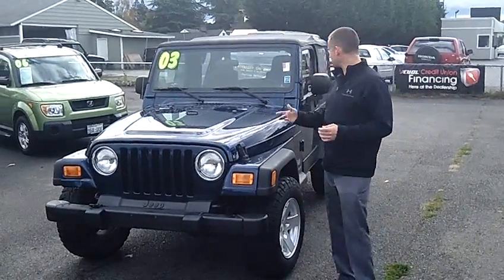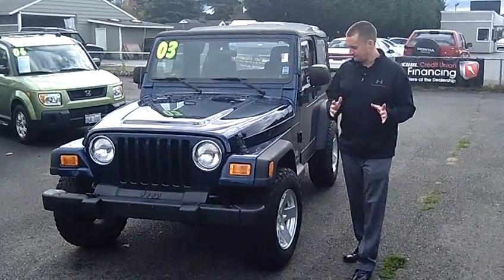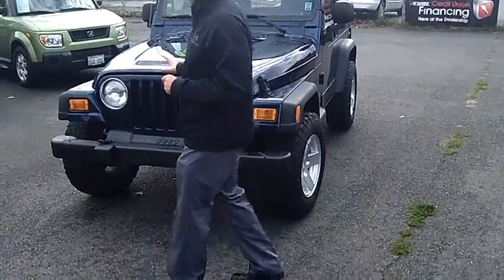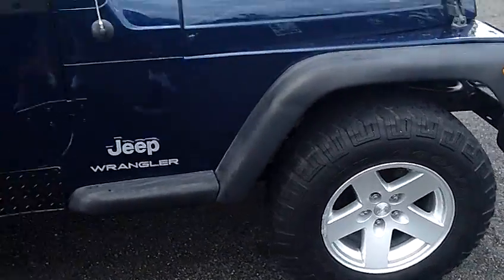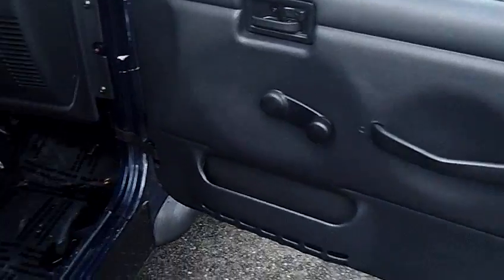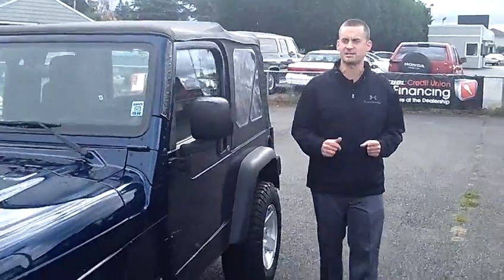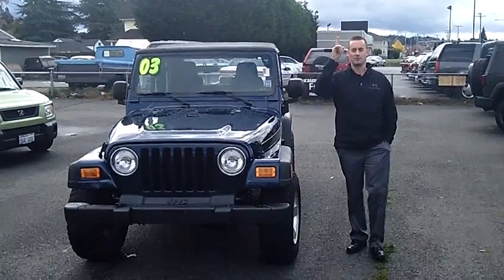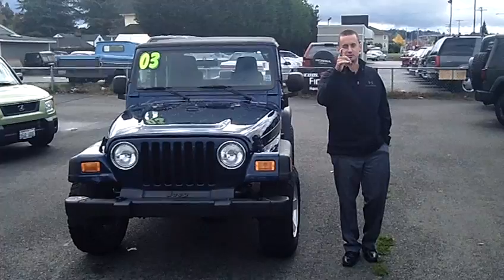2003 Jeep Wrangler